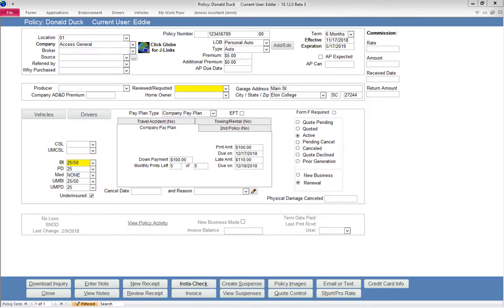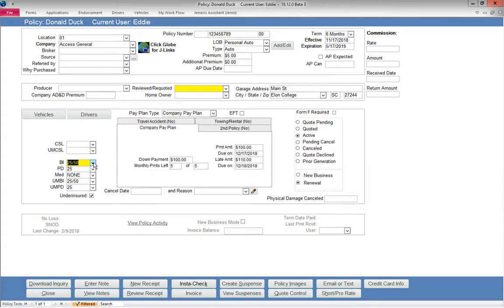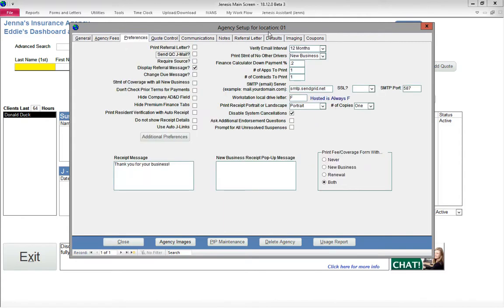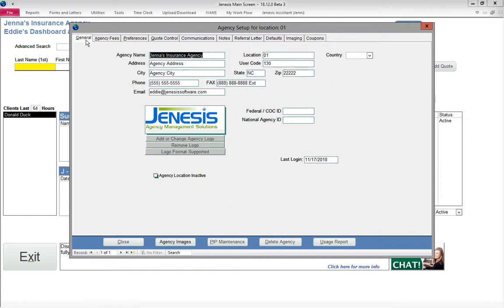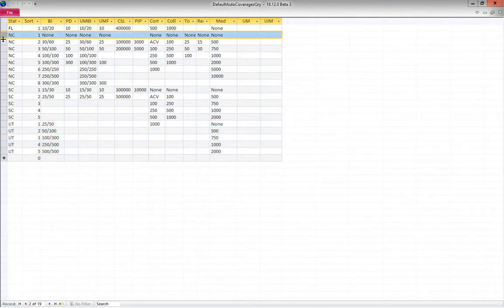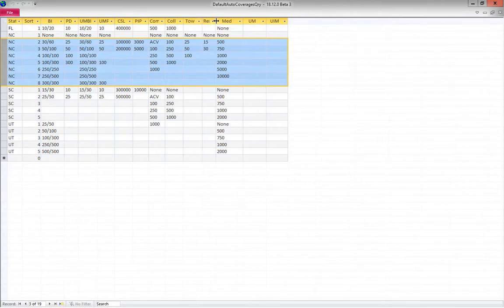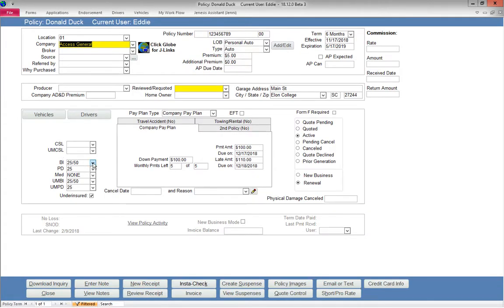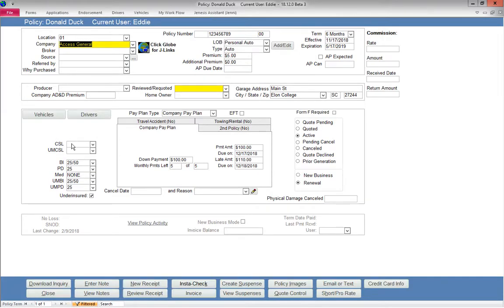JenesisClassic - Agency Setup-Default Options